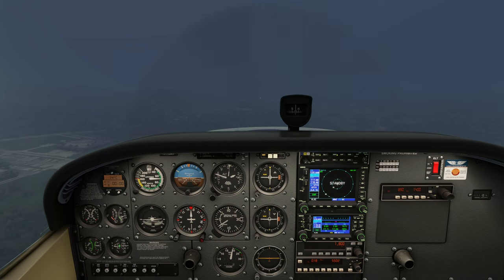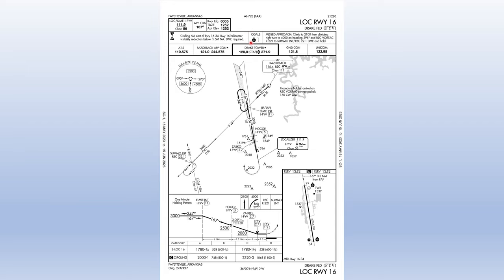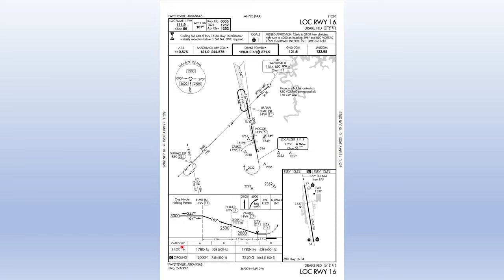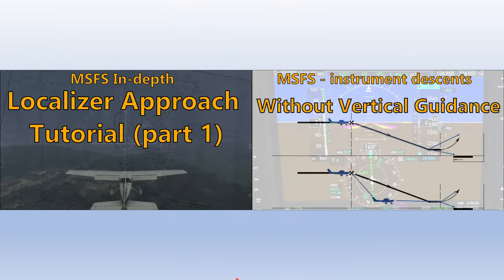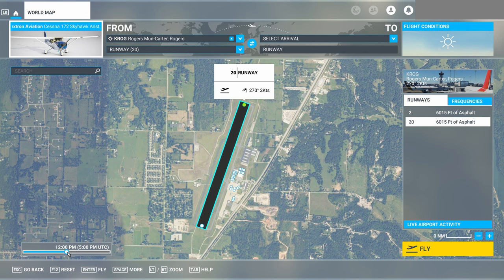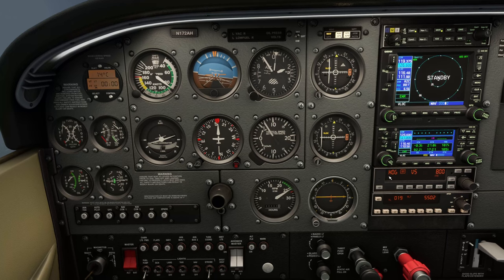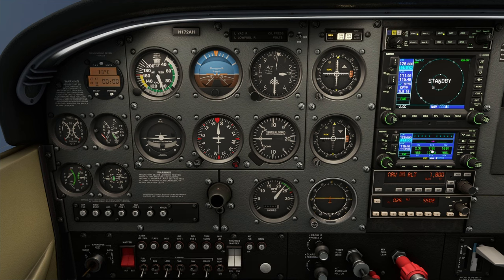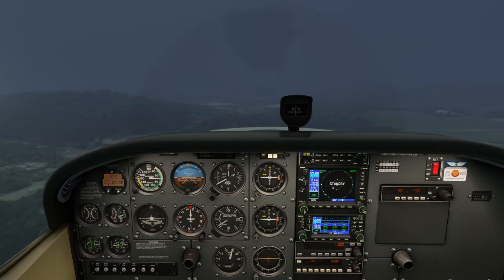MSFS - Localizer approach demonstration - Cessna 172 Classic (AH IFR flight lesson 7.3)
Hello flight simmers, and welcome back to Alpha Hotel Flight Simulator Training.
This video is part 3 of our 7th flight lesson in the instrument training series, focusing on flying a Localizer approach.  In this video, we’ll conduct a demonstration flight, demonstrating how to fly a localizer approach in the Cessna 172 Classic analog or steam gauge panel.

In video 1 of this lesson series, we talked about what a localizer approach is and the basic theory of how to fly one.

In video, demonstrated how to fly a localizer approach in the G1000 equipped Cessna 172.

All charts used in this video are available at SkyVector.com

Chapters:
00:00 - Intro
02:42 - Flight briefing
05:15 - Approach chart briefing (Skip to flight setup card)
15:53 - Approach technique
18:53 - Final Approach technique
23:49 - Flight/weather setup
27:20 - Preflight/aircraft setup
32:43 - IFR clearance & departure
34:44 - Demo - Initial approach
45:03 - Approach standards